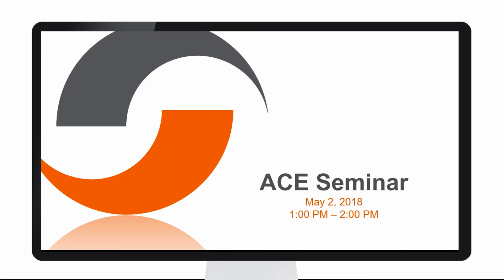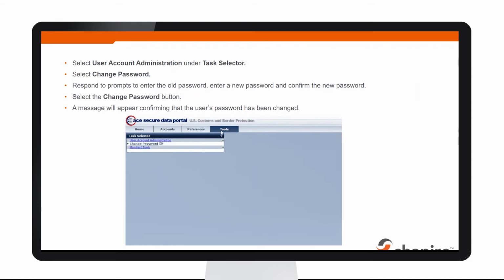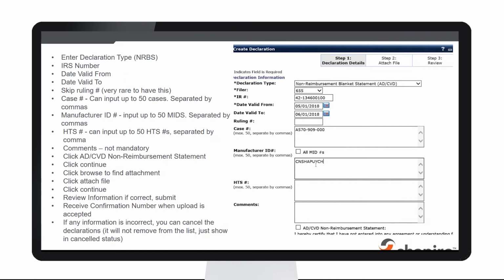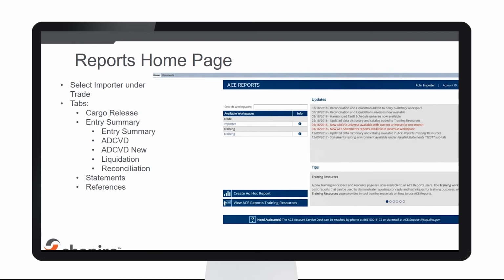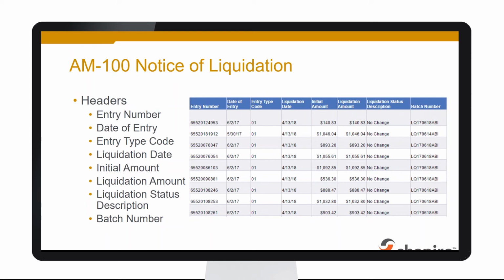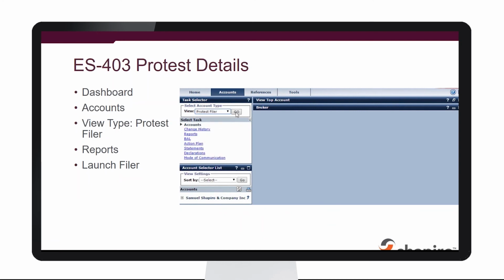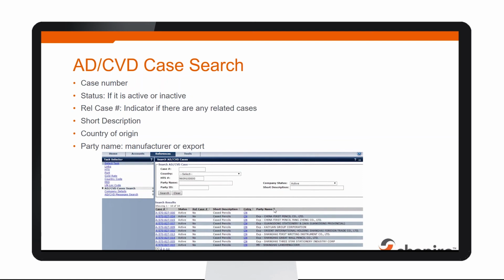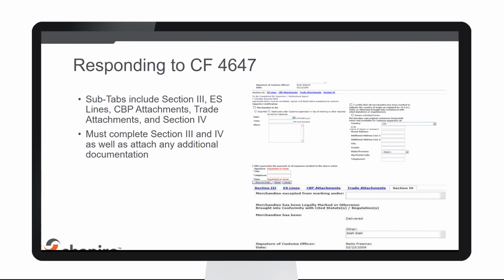Automated Commercial Environment ACE Import Workshop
Topics covered:

• Getting an ACE account - Instructions on how to set up your account for the first time and how to change your password.
• Adding & Modifying Users - Learn to create new contacts, create users, assign access privileges and deactivate accounts.
•Uploading NRBS - Learn how to upload non-reimbursement statements to the portal.
• PE Reports
• Liquidation Reports
• Responding to 28 & 29s
• ADD/CVD Queries